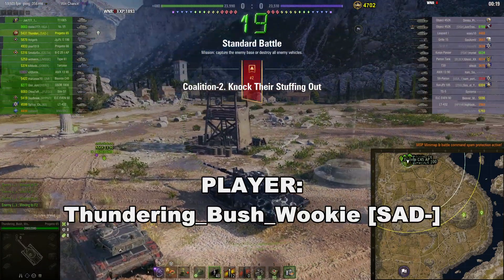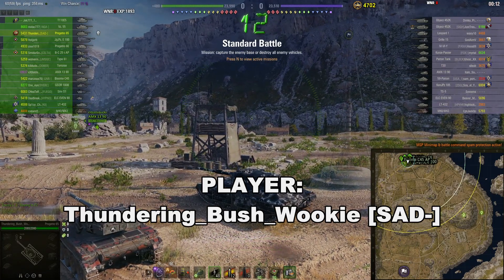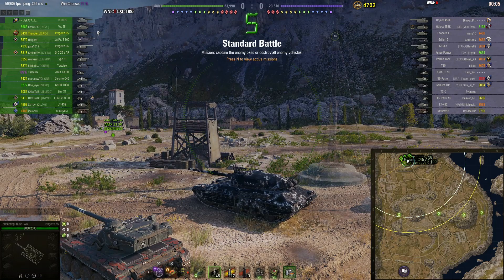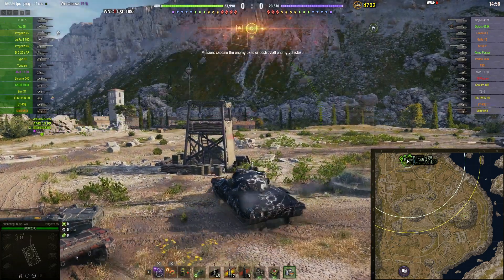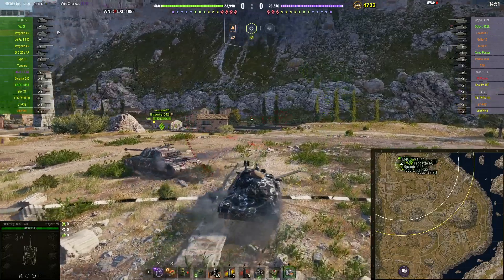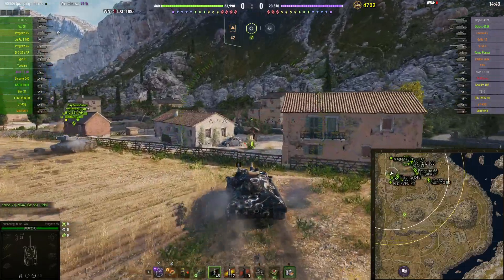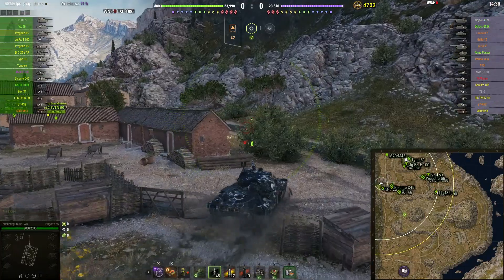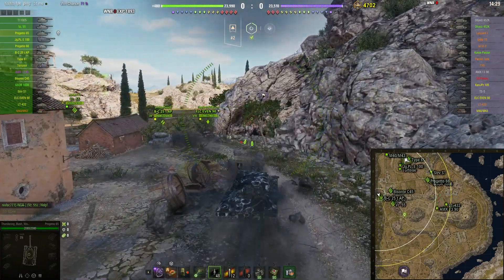💥World of Tanks💥 My ALL TIME Damage Record in the Progetto 65 - The Daily Penetration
My ALL TIME Damage Record in the Progetto 65
ATTENTION Business Owners! Ask about Advertiser Time Slots to advertise your Product or Service!
💥World of Tanks Mods💥
◄ *CHAT RULES* ►
1. BE NICE
2. Treat other people the way you want to be treated.
3. Use English in chat... PLEASE...
4. DO NOT mention War Thunder in my Live Stream Chat - Automatic BAN

T.A.P Gaming only responds to chats from Moderators, Trusted Chatters and Super Chats.
Specs:
CPU: Intel Core I7-8700K 3.7GHz
Motherboard: MSI Z370-A PRO
Operating System: Windows 10
Memory: 32 GB T-Force Vulcan Z DDR4
Storage: 256GB 2.5" SSD. 1 TB HDD, dual 2 TB HDD
GPU: GTX1080TI 11 GB